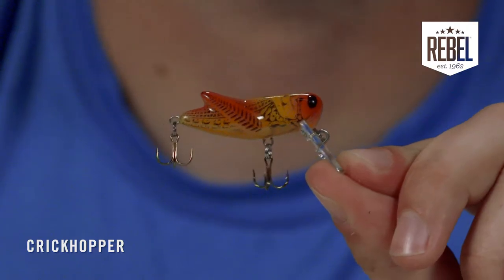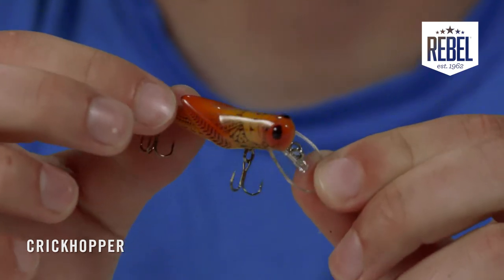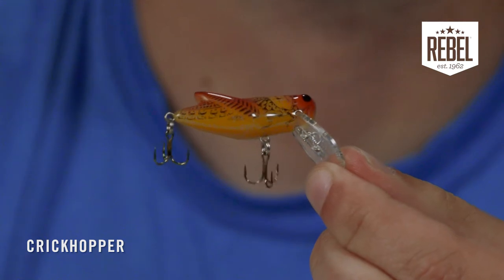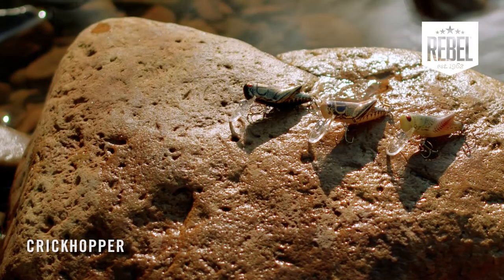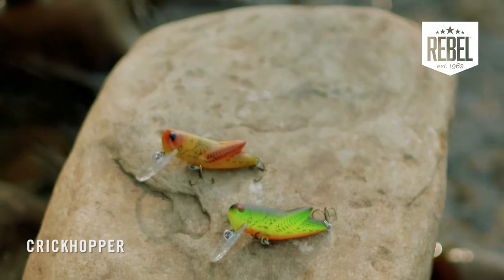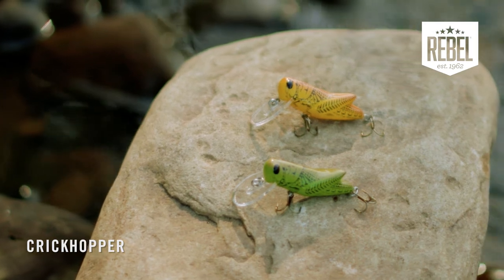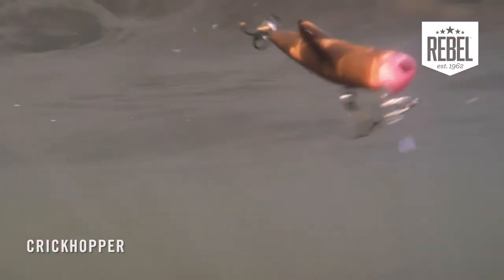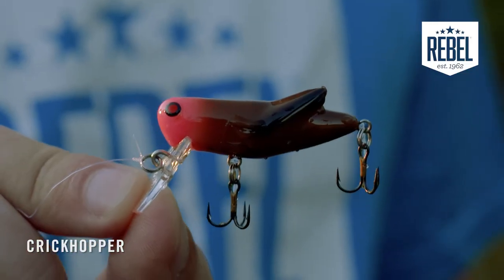Rebel Crickhopper Features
The Crickhopper is the most iconic ultralight lure of all time, and in this short video Ethan Butler goes over every aspect of the lure that makes it so successful on the water.